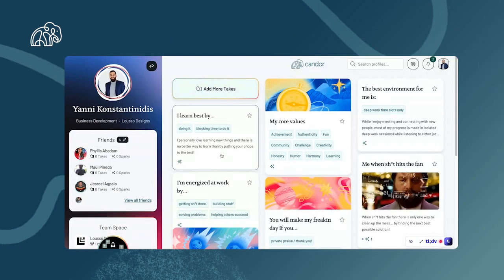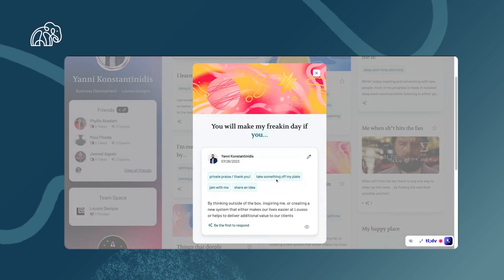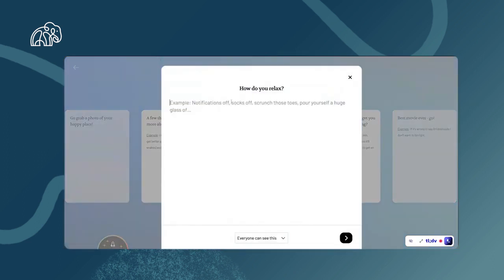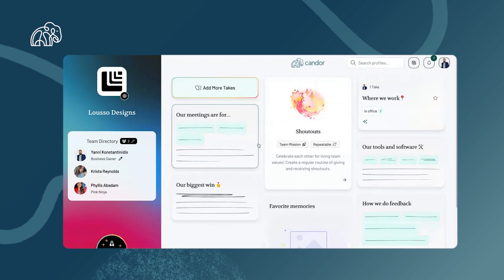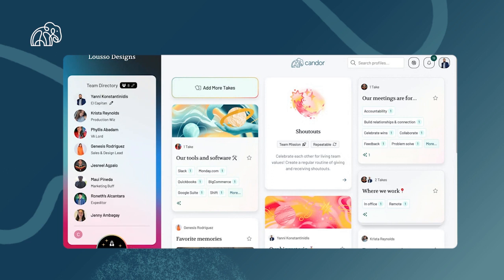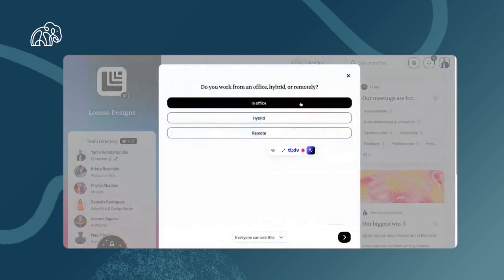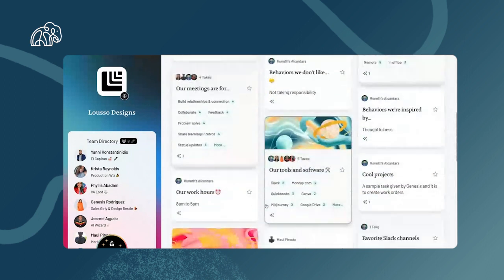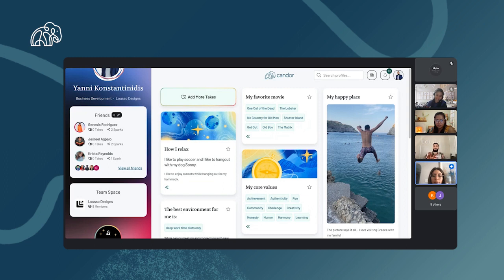Deepening Team Connections with Lousso Designs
In a dedicated two-hour session, Lousso Designs' team came together to co-create their Team Space on Candor and fill out their own Candor profiles, sharing them with one another. In this video, we capture the best moments of this deeply intimate and insightful session, that helped this global team straighten their bond.

00:13-01:48 Yanni introduces Candor to the team
01:49-03:24 Building Lousso Designs' Team Space
03:25-03:59 Conclusions